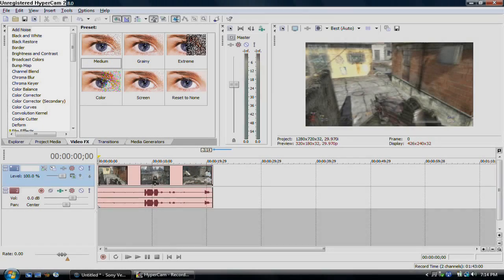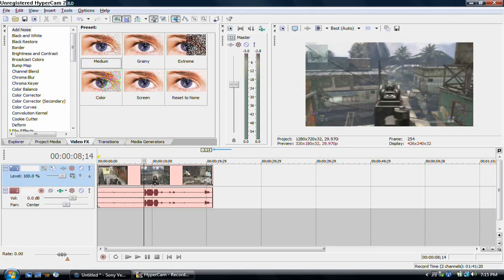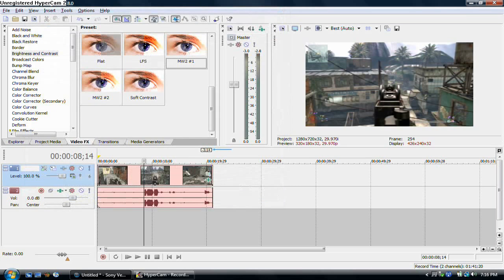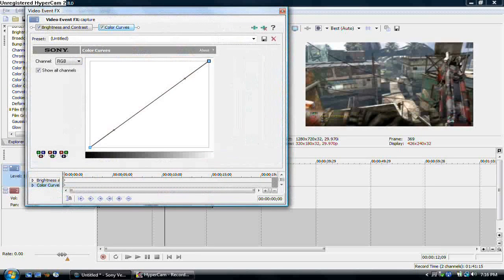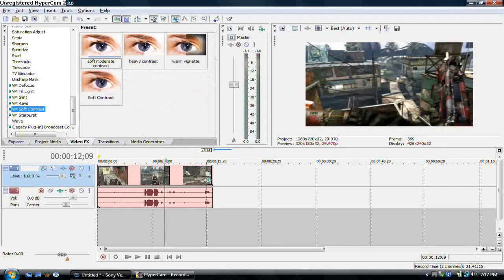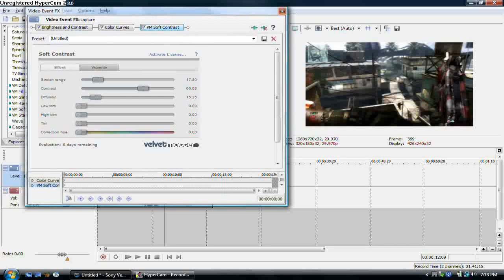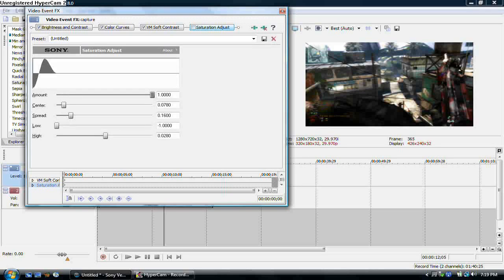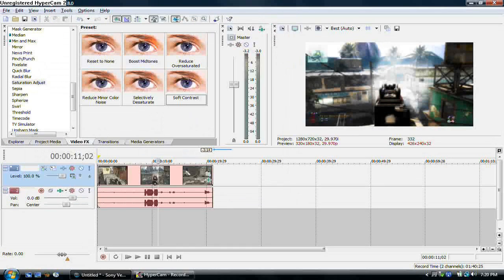Sony Vegas Color Correction Tutorial